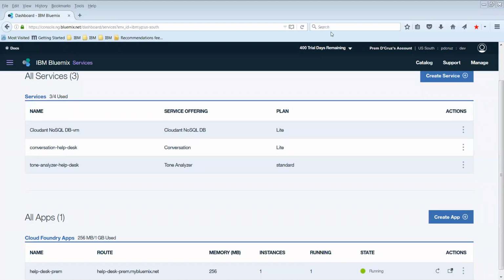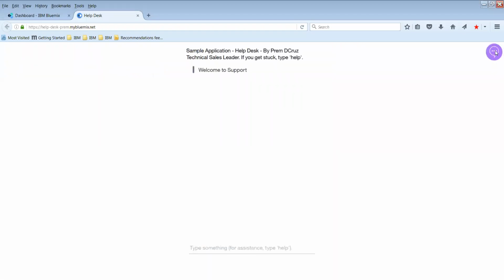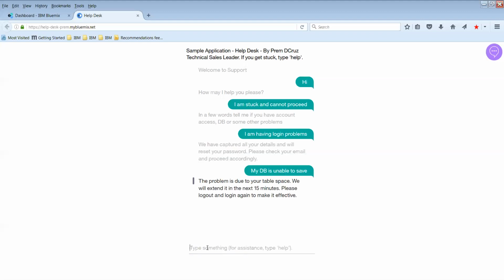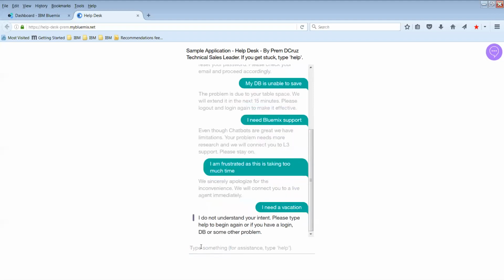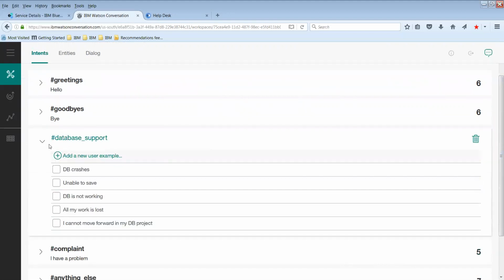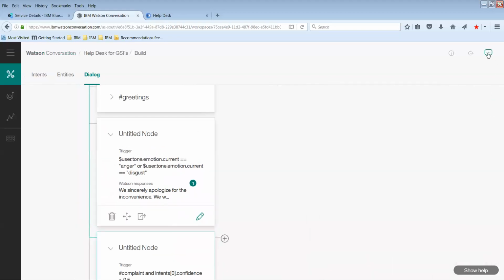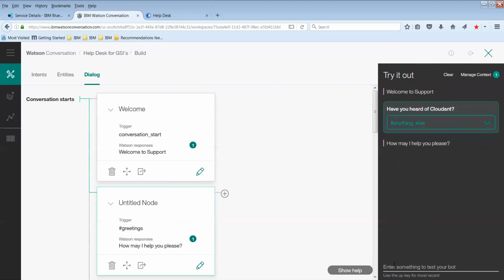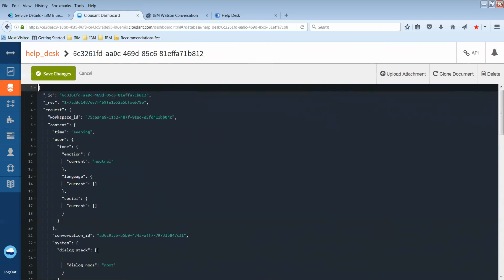Help Desk Chatbot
This is a Help Desk Chatbot Demonstration using IBM's Watson Conversation and Tone Analyzer services along with Cloudant noSQL DB illustrating the value of Cognitive technology to reduce cost and enhance productivity.